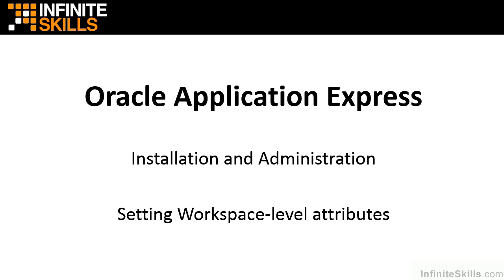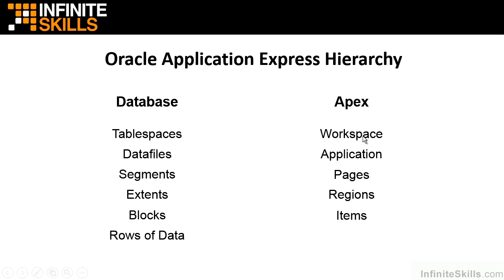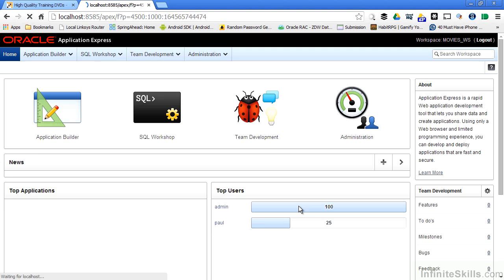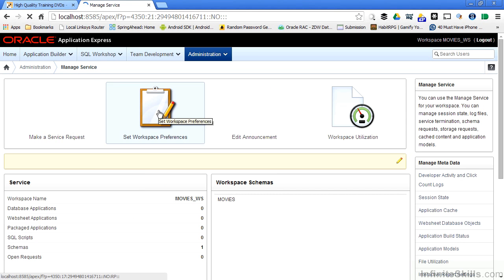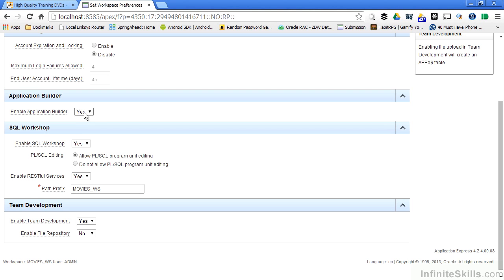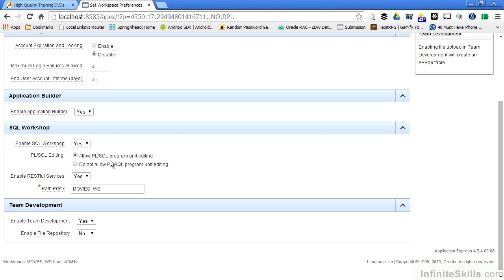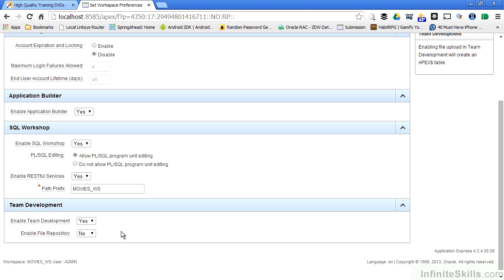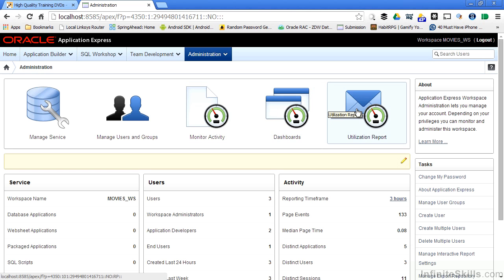8 LOAE Setting Workspace Level Attributes